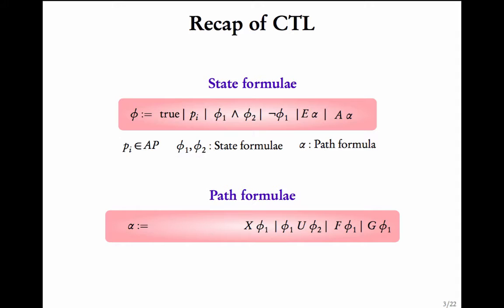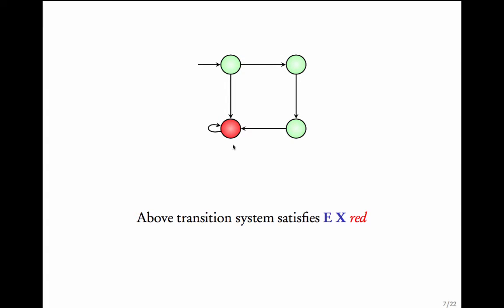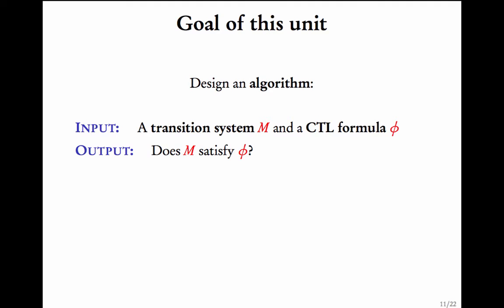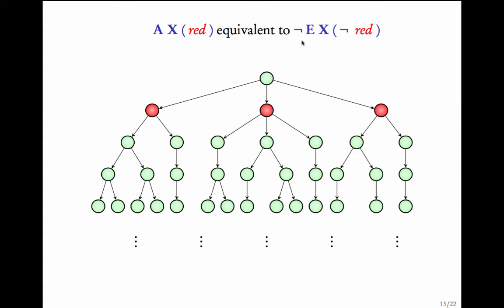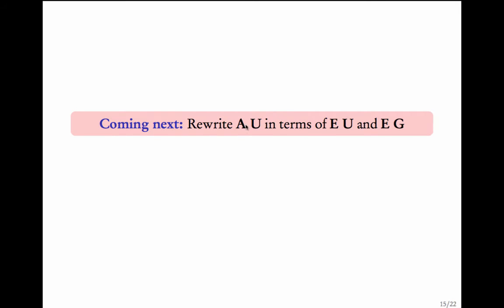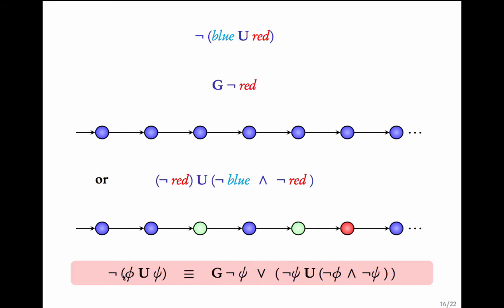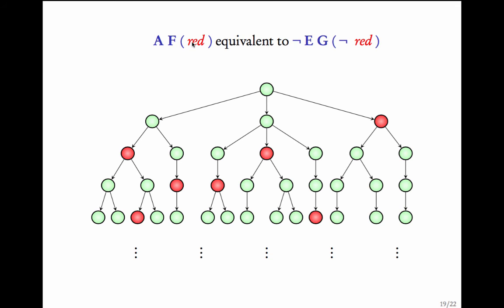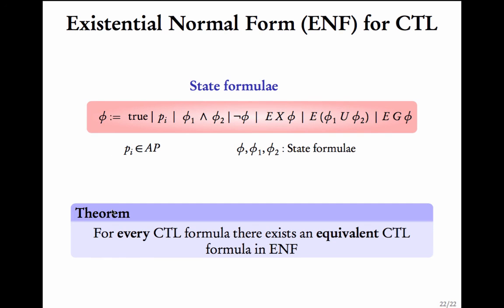Adequate CTL formulae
Unit 10 is about algorithms for CTL. In the first module, we reduce CTL formulae to a normal form that uses only the Existential path quantifier E.